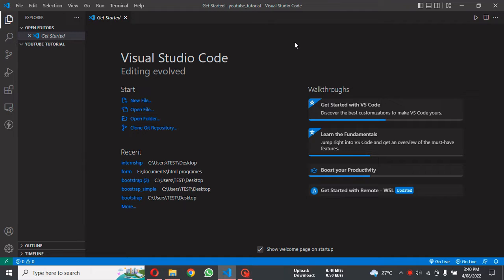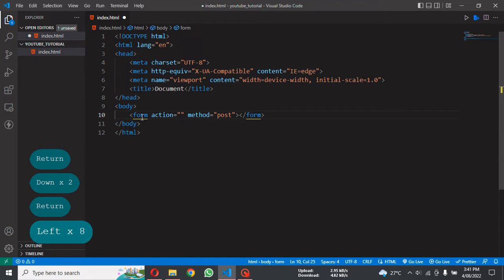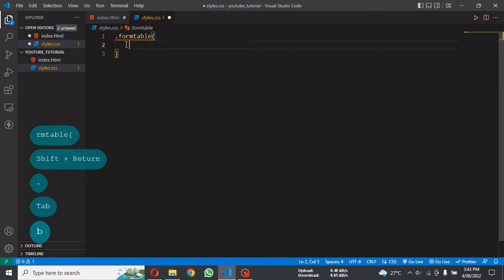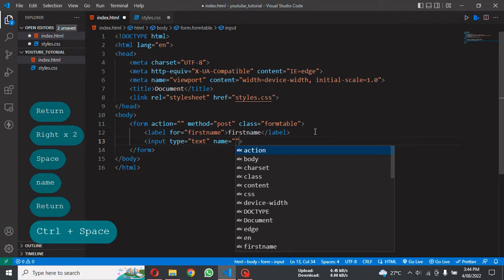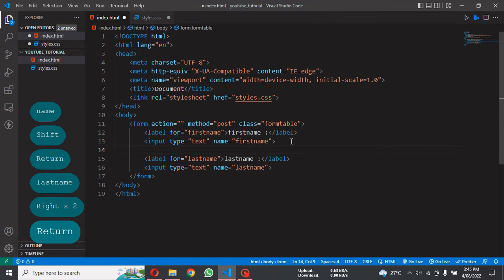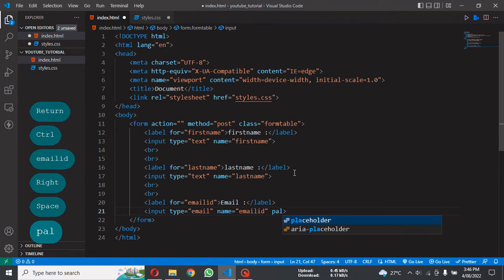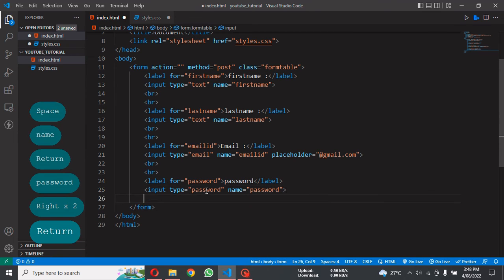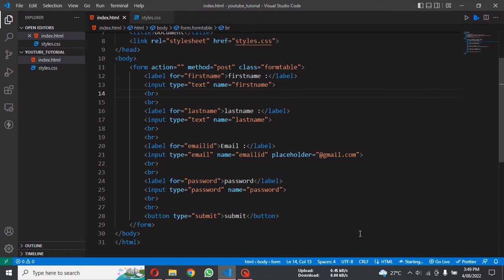working html form with frontend, server and database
This video series will allow you to make your own working form. This is part one and in this video we will make frontend for our html form and in next video we will make server and then connect to database.
link to part to :
link to video series :
link to source code :